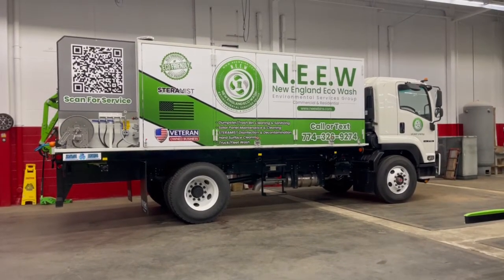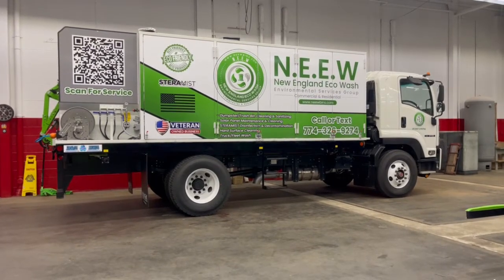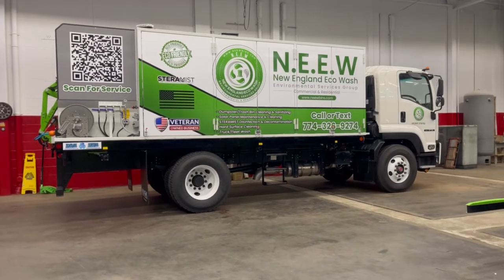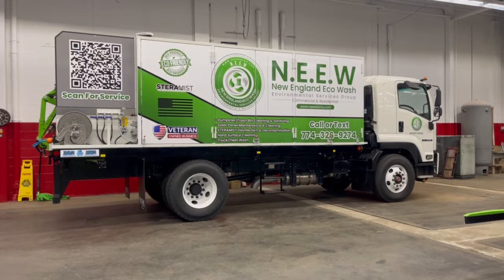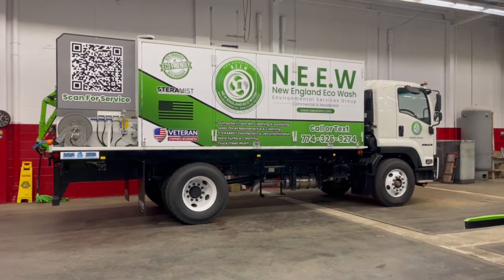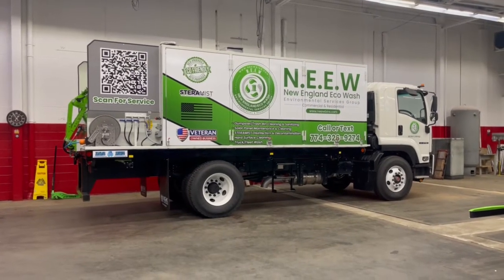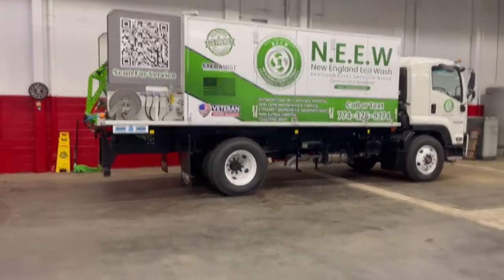New England Eco Wash Diamond Series Truck (#2) 18-Stage wastewater recycling no need to dump all-day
Trash bin cleaning services are the best new business opportunity for 2022.
 Congratulations. You have discovered one of the newest and fastest-growing business opportunities in the USA & Canada. By owning TBCD environmentally friendly high-speed trash bin cleaning systems, your company may be the only street-legal system in your area. If you are ready to start a new business and be your own boss or are looking for an additional business that can bring in hundreds and even thousands of new customers per year, you came to the right place. TBCD has the experience and expertise to build you the most environmentally friendly high-speed cleaning equipment in the industry. TBCD provides a proven process for helping our clients start and grow their trash bin & pressure washing business.

High-Speed Trash Bin Cleaning Systems and Pressure Cleaning Combo Units!
• Help attract hundreds, even thousands of new residential customers per year!
• Clean Filthy, Never Been Cleaned Trash Bins on an Average of 30 Seconds!
• Follow-Up Trash Bins Cleanings Take as Little as 8 Seconds!
• Cleans Up To Four Hundred (400) Trash Bins Per Day!
• Includes (11 to 17-Stage) Wastewater Filtration & Recycling Systems.
• Vacuums & Recycles Wastewater Up To 100' Away From the Vehicle!
• Pressure Cleans Up To 200 Sq. Ft Per Minute.
• Additional Soft Wash Systems are Available.

New start-up companies:
We offer free hands-on training at our facility and a contractor marketing and training guidebook, access to route managing software that can be linked to an accounting system, and can store and process credit cards and send out emails and bulk test messages.
We also offer multiple marketing packages that would include logo design, truck or trailer wraps, door hanger flyers, business cards and uniforms, and more.

For existing service companies
 Adding trash bin cleaning services can bring in hundreds, even thousands of new customers per year! As monthly subscribers, trash bin cleaning is the perfect addition for a landscaper, carpet cleaners, pest control, janitorial / pressure cleaning, & soft wash companies in heavily saturated markets.

Benefits to your clients:
 TBCD system uses hot water to eliminate up to 99.9% of harmful organisms like E. coli, Salmonella, Listeria, Mold, and more! TBCD high-volume hot water cleaning systems make all the difference in the world; It will emulsify grease, oil and instantly loosen up food waste. Yard waste bins can be full of pollen that can trigger allergies. Our chemical-free system cleans, sanitizes, and deodorizes the trash carts at the same time. Dirty trash cans attract cockroaches, maggots/flies, mice, rats, possums, raccoons and bears, and other pests that can bring all kinds of health hazards to your home.

TBCD offers the most environmentally friendly systems in the industry.
Due to the extremely high levels of Hydrocarbons (cooking oils & grease) & Phosphates in trash bins. We added additional filtration & recycling systems stages that will separate oils, grease, and phosphates from the wastewater while filtering it down to 5 microns. *

Dumpster Cleaning. (Leave the solid waste in the dumpster where it belongs). No need to illegally dump your wastewater & tons of garbage

*Warnings are the vehicle you are shopping for street legal: TBCD vehicles are.
 t’s not legal to dump tons of unfiltered wastewater and garbage into a local car wash, and RV park drains, or local car wash drains. Think of the fines associated with that illegal practice. One 525-gallon tank of wastewater is nearly 2.5 tons of waste.

Trash Bin Cleaners Direct, LLC. Only manufactures street-legal trucks and trailers, and we focus on total GVWR,

We do not use our trash bin hopper as an open-top wastewater holding tank since that is not a legal way to transport wastewater in any city or state in North America.

TBCD is your #1 source for Trash Bin Cleaning Systems, Mobile Hot & Cold-Water Pressure Cleaning Systems, Stationary & Mobile Fleet Washing Equipment, High-Speed Surface Cleaners.

Dan Swede
President
Trash Bin Cleaners Direct, LLC.